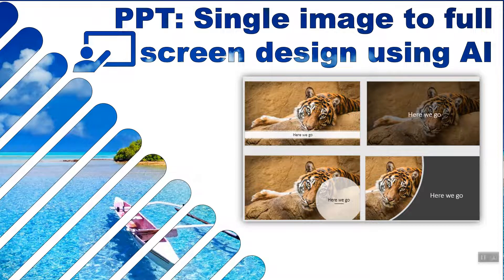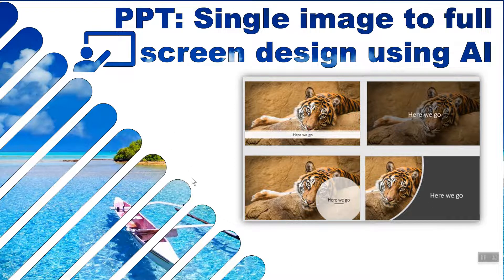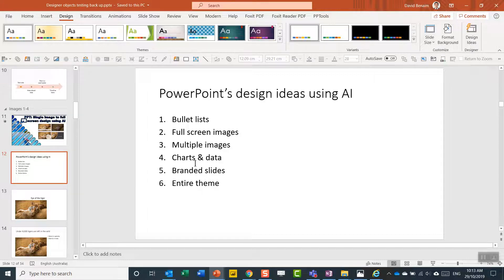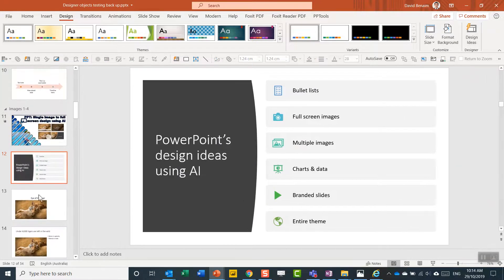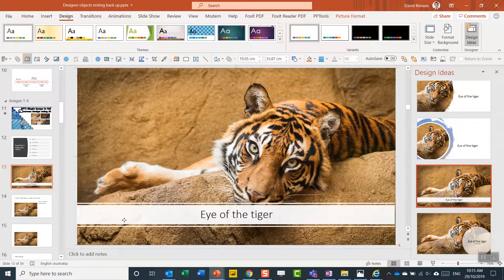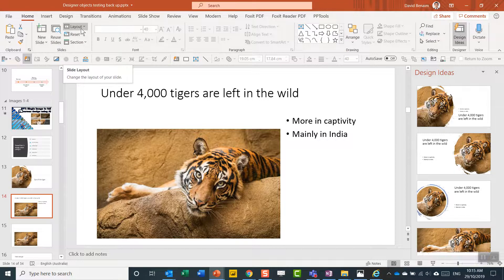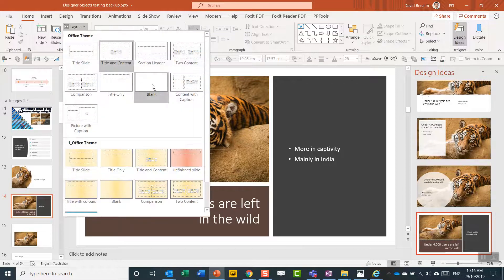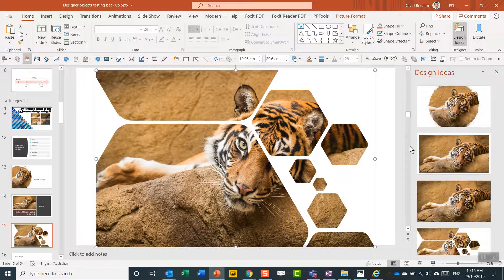PowerPoint: Single image to full screen design using AI (Designer 2/5)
PowerPoint with Office 365 has a feature called "design ideas" or Designer with many uses, here I show how you can go from a single image to full-screen beautiful design with Designer, this is video 2/5 on Designer